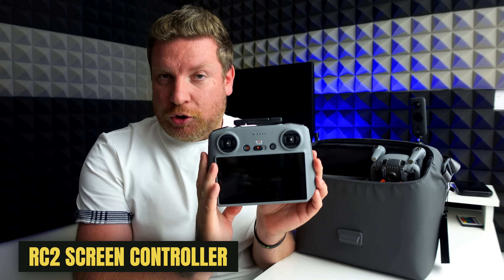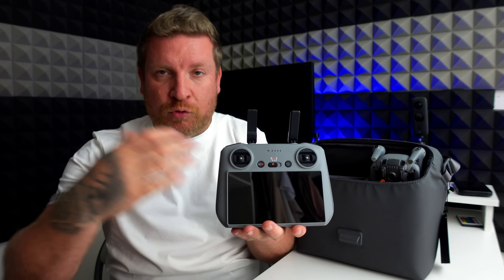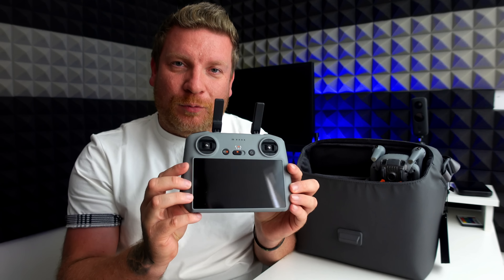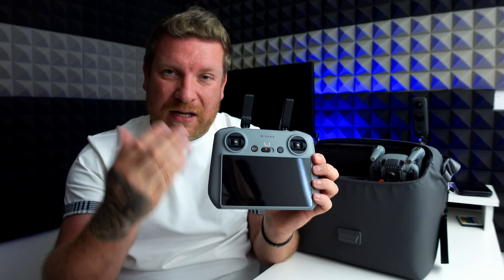Don't Buy the DJI Air 3 Until You Watch This Review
In this video, we're going to review the DJI Air 3 and whether or not it's worth buying. We've seen a lot of hype around this drone, and some people are disappointed because it's not quite what they were expecting. So is the DJI Air 3 really worth it?

Or is it time to start being a bit more skeptical about the hype around products? We'll take a look and provide you with a comprehensive review so you can decide for yourself!

Looking for fully Comprehensive Drone Cover? Get a quote from my preferred insurer Coverdrone

Anker 65w Charger (Minimum)
Anker 100w Charger (Recommended)